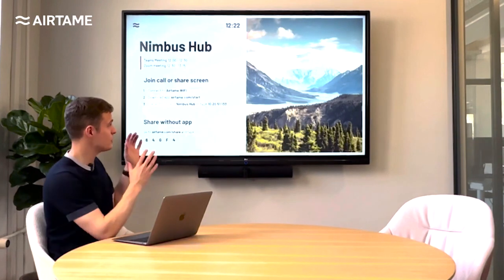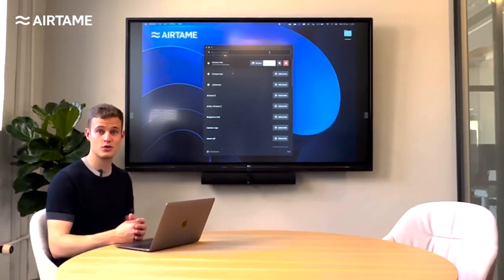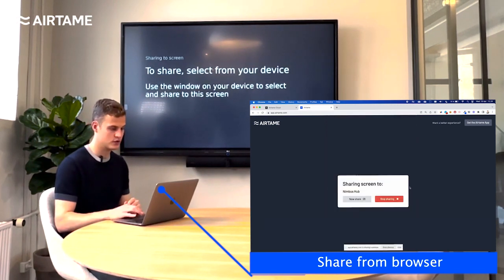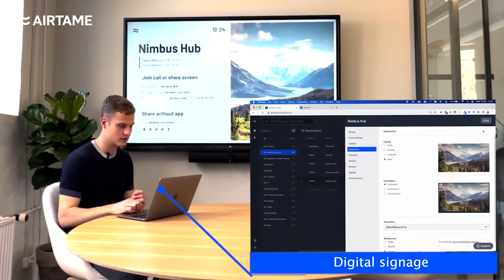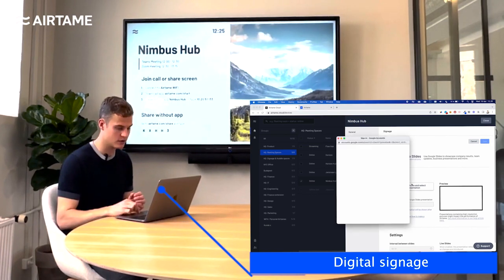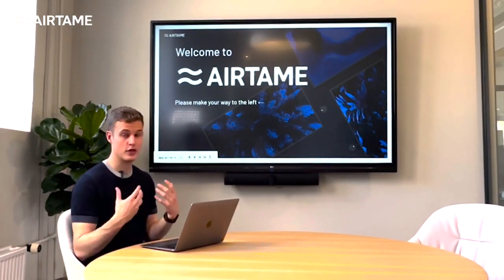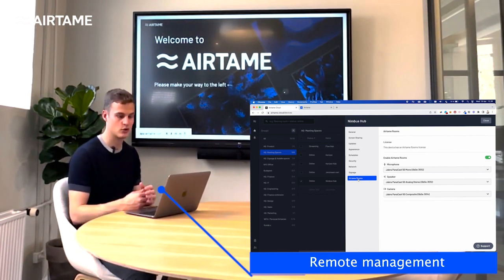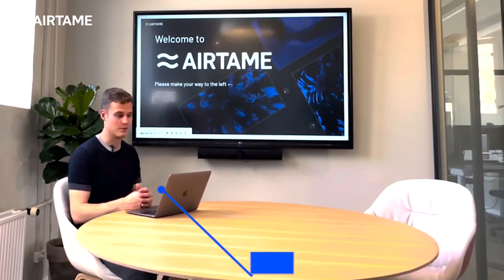Airtame Platform Overview 2023 Hybrid Conferencing, Digital Signage, Screen Sharing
A full overview of the Airtame platform using the Airtame 2 or Airtame Hub. Distributed by Dynamiccom in South Africa and MENA regions.